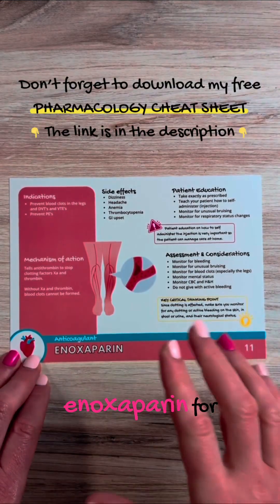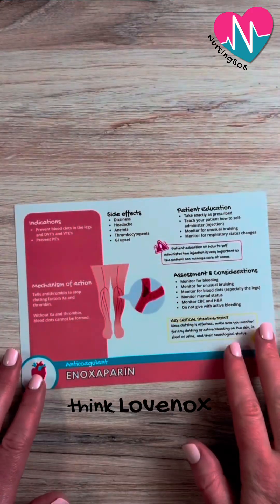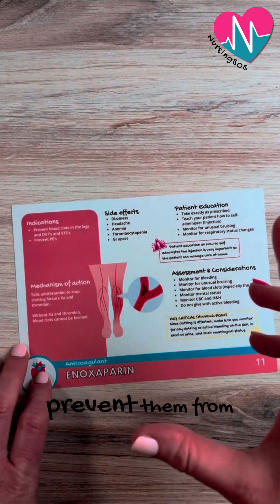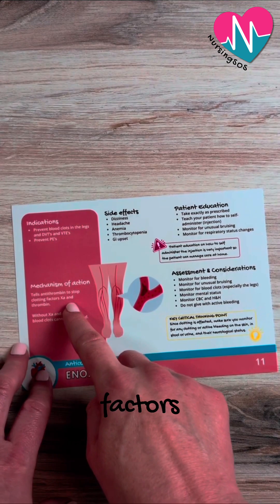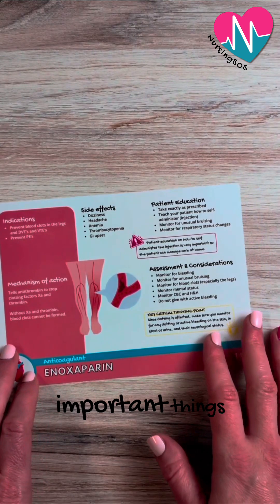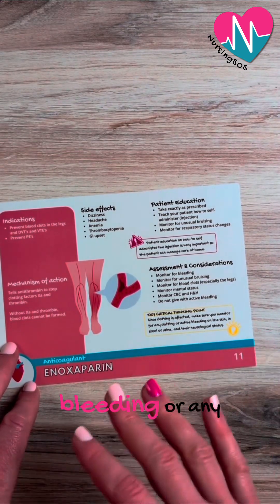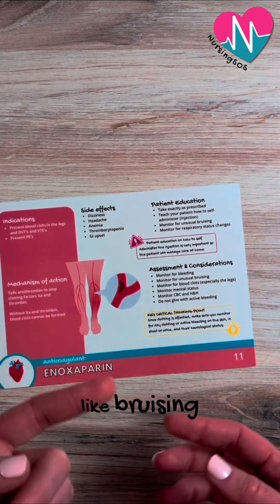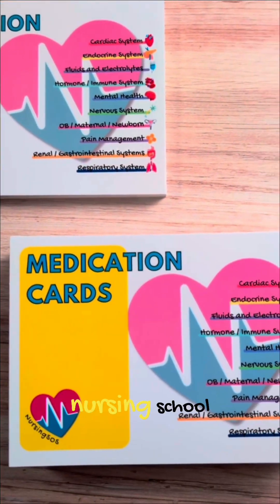Enoxaparin: Nursing School MUST-KNOW! (Prevents Blood Clots)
Here are the key points to know for enoxaparin (aka Lovenox!) for your nursing school exams.

🧠 MEMORY TRICK:
Enoxaparin = Lovenox = "Love no clots" it prevents clot formation!

💡 KEY CRITICAL THINKING POINT:
When giving ANY anticoagulant medication, always ask yourself: "Where could this patient be bleeding?" Since clotting is impaired, bleeding risk increases.

🚨 NCLEX® KEY POINT:
- Skin assessment for bruising/bleeding
- Blood in stool or urine
- Neurological status changes

🎯 Here's an overview of what we'll walk through in this quick review:
- How enoxaparin works to prevent blood clots
- The mechanism of action with antithrombin
- Critical nursing assessments and monitoring
- Key safety considerations for anticoagulant therapy
- Essential patient teaching points